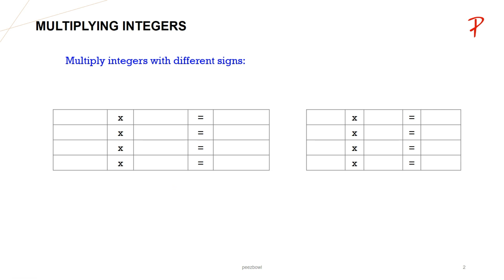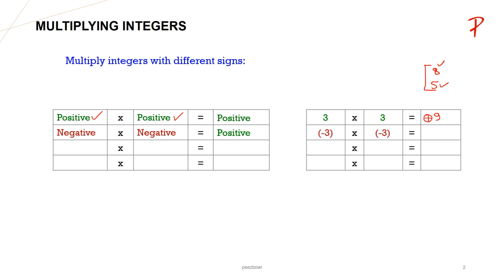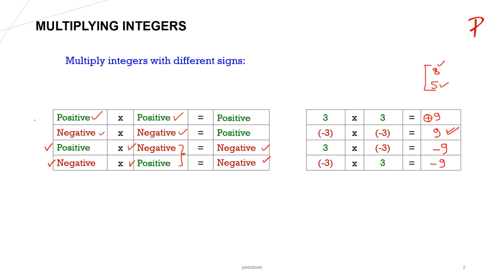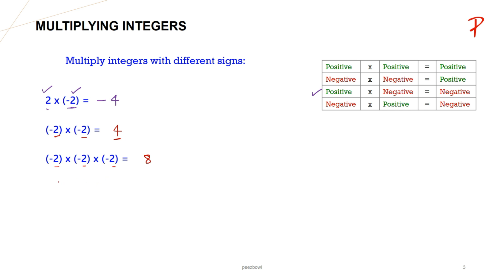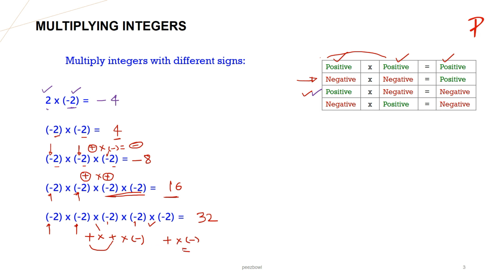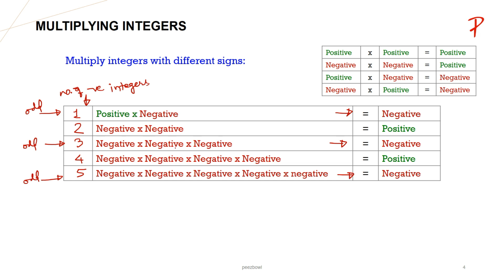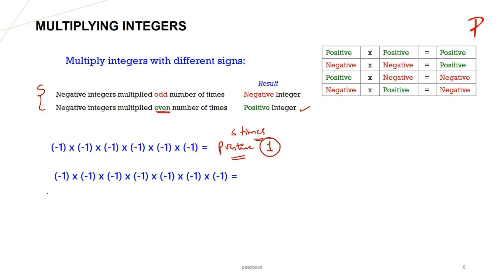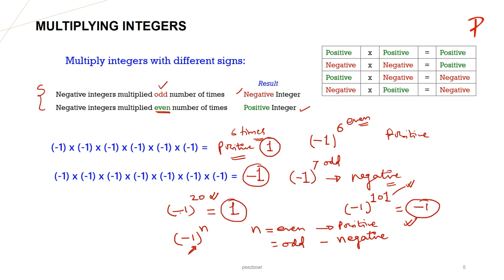Multiplying Integers | Same & Different Signs | Easy Examples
In this video, we explore the key concepts behind multiplying integers, an important topic in algebra. Whether you're new to math or just need a refresher, this lesson makes it easy to understand how multiplication works when dealing with positive and negative numbers.

We explain:

1. What happens when you multiply two integers with the same sign
2. What happens when you multiply two integers with different signs
3. How to determine the sign of the result when multiplying multiple negative integers
4. Easy rules to follow while multiplying odd or even counts of negative numbers
5. Several clear examples to help you understand and remember the rules without memorizing them.

We also show how to use a simple multiplication sign chart to figure out the result of any multiplication problem involving integers.

👉 Whether you're in middle school, high school, or just brushing up on your math skills, this video will help you understand the logic behind multiplying integers step by step.